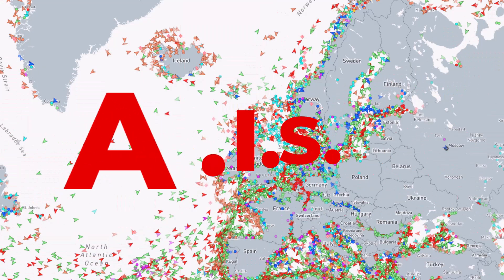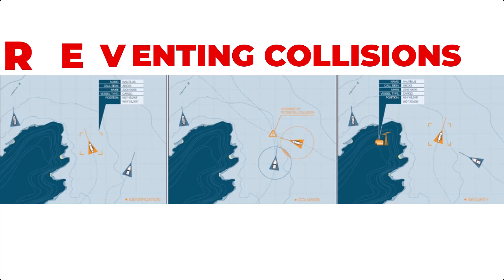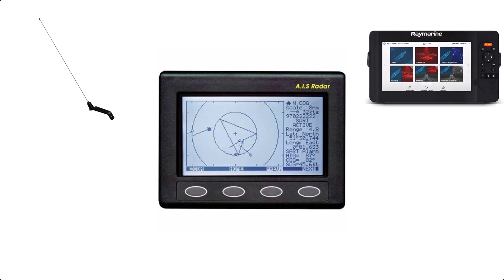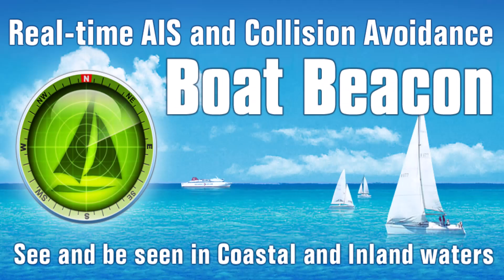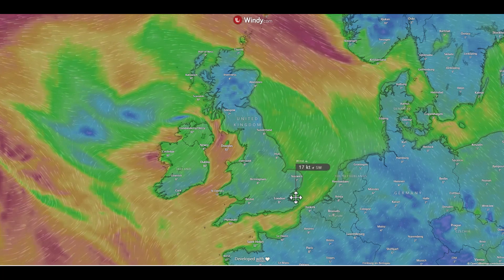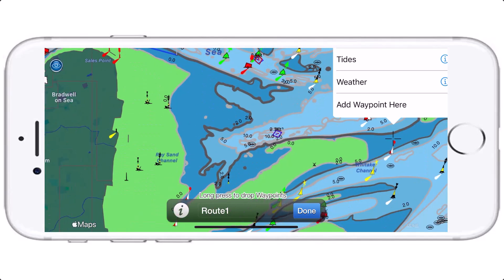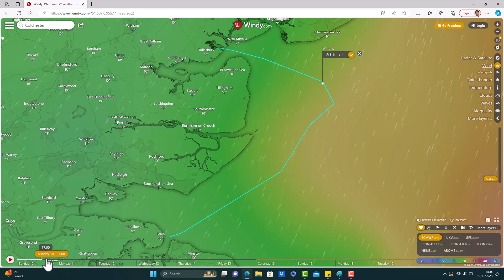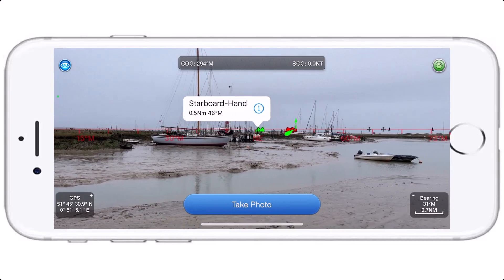What’s AIS & get it for for £15, Export GPX & KMZ files for improved forecasting & Augmented Reality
Hi everyone & welcome to East Coast Sailing. In todays episode I'm divulging all my boating technology hacks. I personally guarantee anyone who watches the full video will learn something they didn't know or save a lot of time and money. This video is aimed towards coastal & recreational boaters.

If your just getting into sailing or been boating a while there really is something for everyone. I have been in the game for 9 years and only just discovered some of these hacks a couple of years ago since speaking to software developers for a chart plotting application I use when I suggested some improvements. I also found one hack playing around with exported files from the chart plotter, something I never have had to do until starting a YouTube Channel.

Firstly ill cover A.I.S. - What is AIS & how can it be used by recreational boaters & sailors. Ill discuss typical installation hardware needed to get AIS capability as well as how you can turn your phone into an AIS receiver and transponder for £15. Saving you £1000's on hardware, no installation time & you don't need to cut any holes in your boat. I will also discuss the limitations of my proposal.

Ill also cover exporting planned navigation routes or tracks from your chart plotter. The exported navigation files typically come in 2 forms: GPX files, the most widely used for navigation as well as KMZ files which contain photometric data typically used for google earth & studio applications. I was blown away when I accidently found further uses for the navigation files when playing around with a well known weather forecast website windy.com to get the most precise weather and wave predictions against imported planned routes. This hack requires no subscription fees and is completely free, all you need is a laptop and internet signal.

Lastly ill cover AR, Augmented reality. Ill show you how you can get this technology for £8 overlaying compass information on the horizon as well as integrative information just using a smart phone.

Hopefully you will all find something useful before you go purchasing equipment specific to your boat.

These are my best kept secrets so don't pass them on ;).